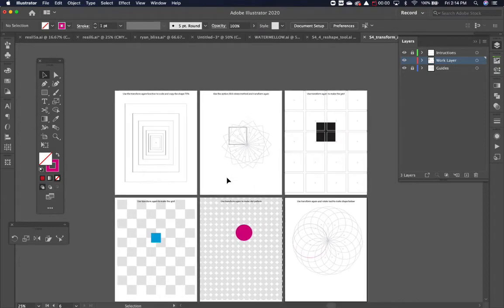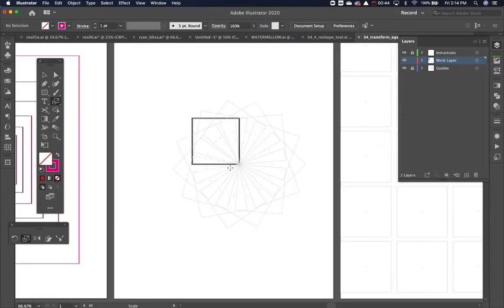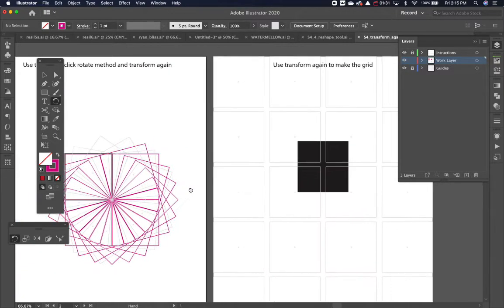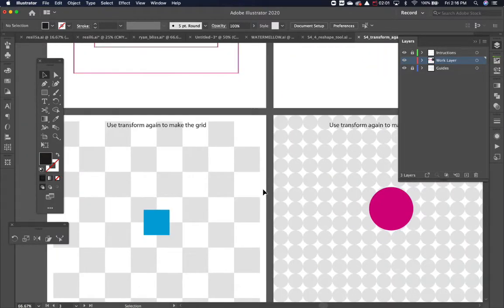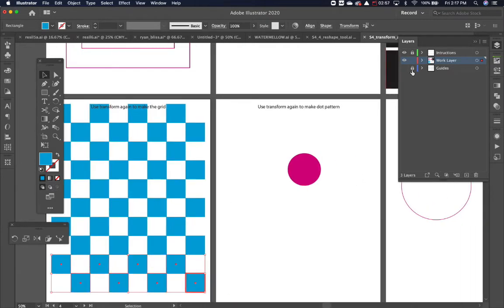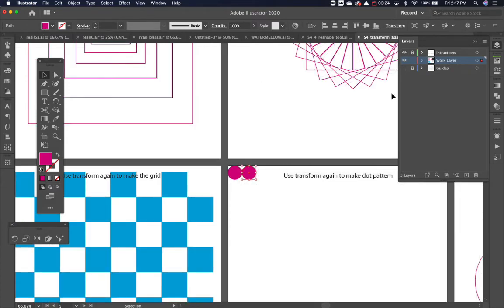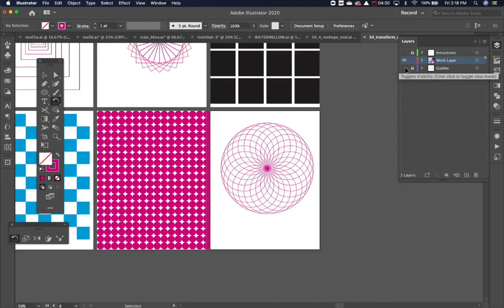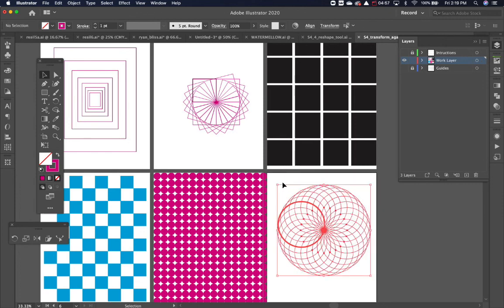Illustrator: Transform Again Tutorial